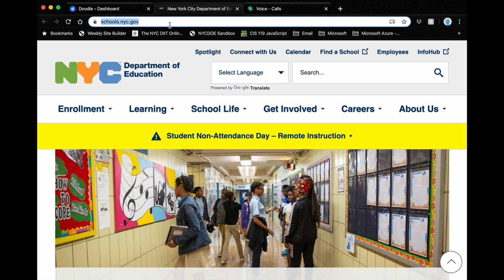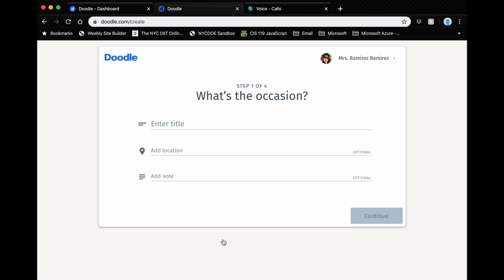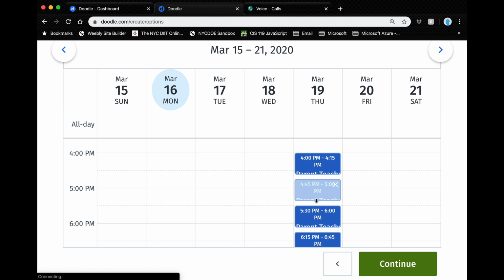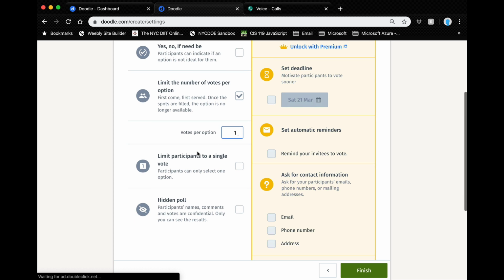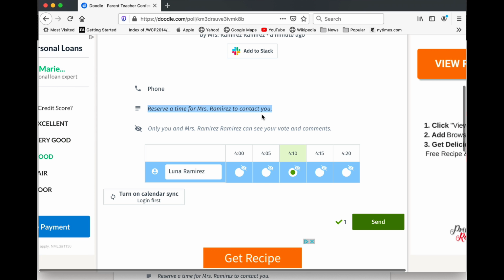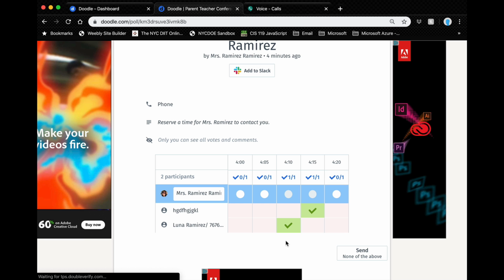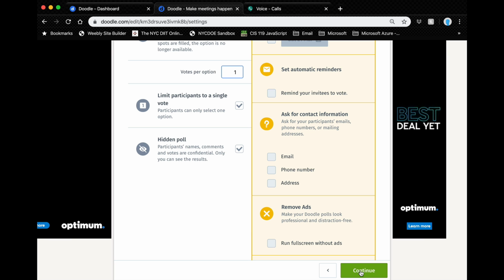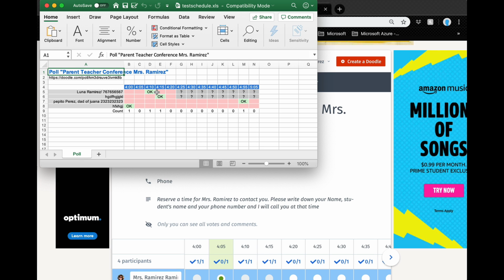Doodle Appointment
How to create a phone log for parent teacher conferences.
Using Doodle